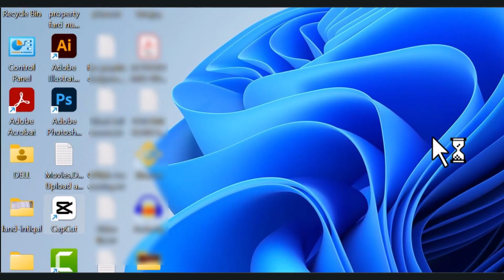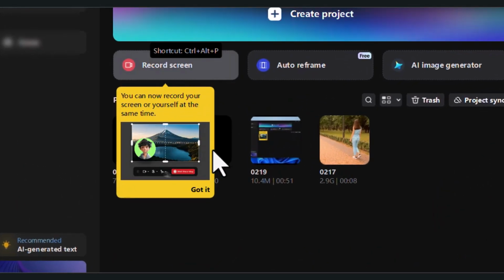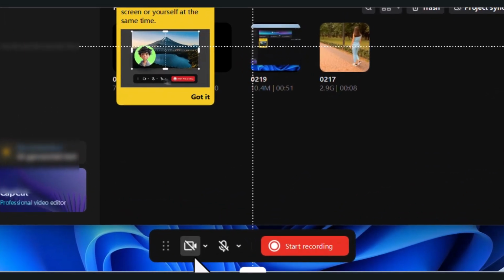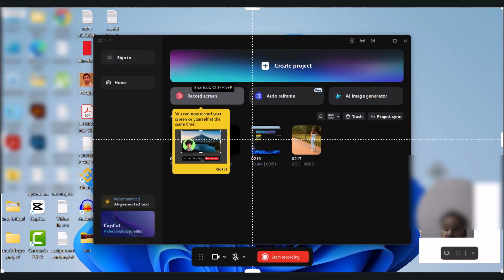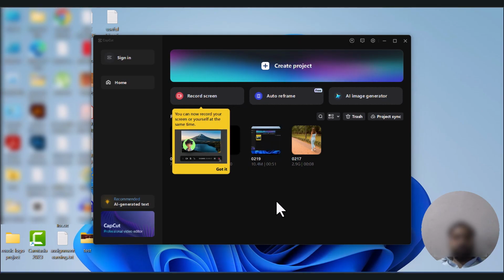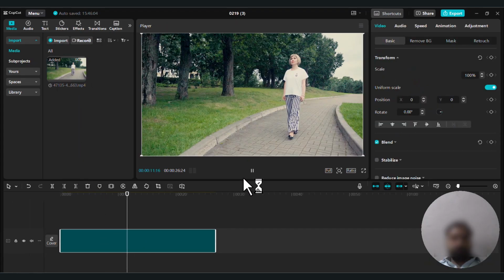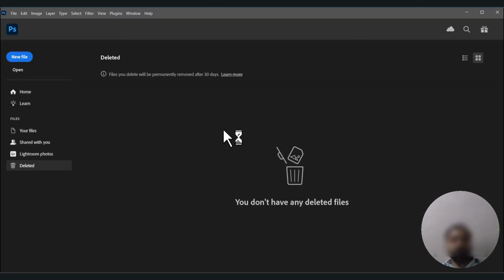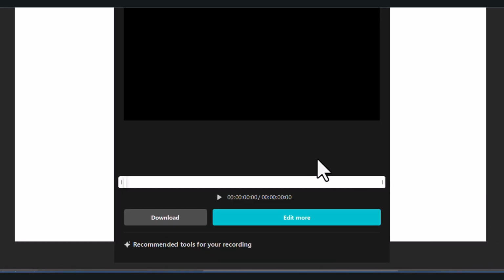Screen record in CapCut video editing app - CapCut new feature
Learn how to screen record using the CapCut video editing app. Capture your screen, edit videos, and create amazing content easily. Perfect for beginners and creators. Follow our step-by-step guide to master screen recording with CapCut today!"